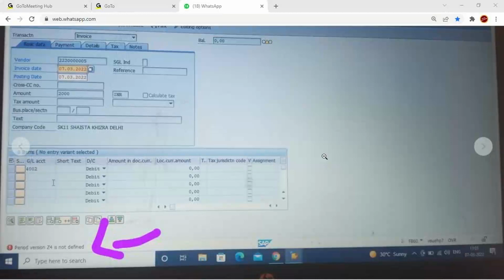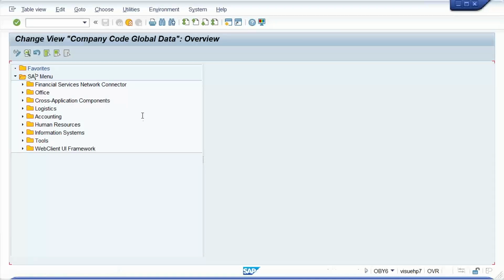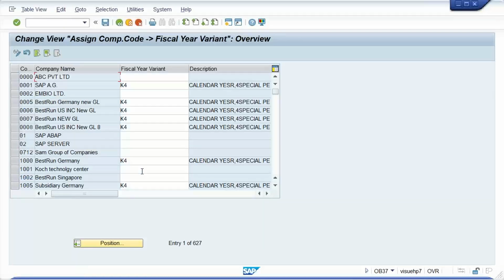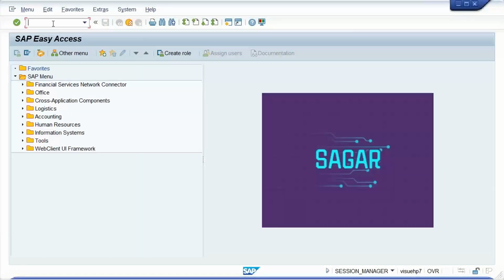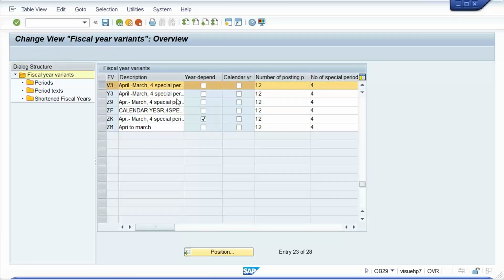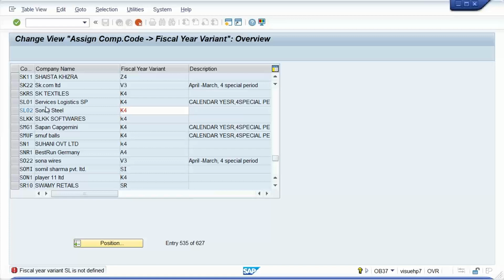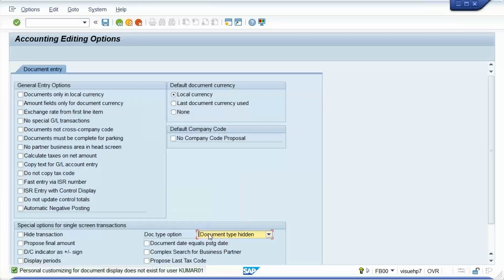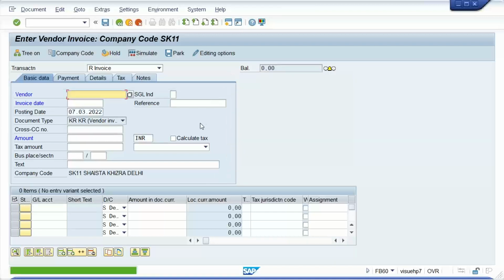Period Version XX not defined Message No F5210